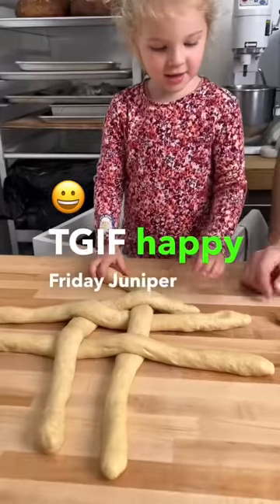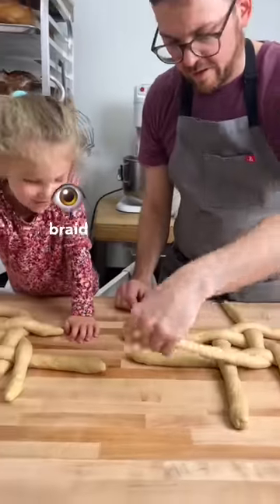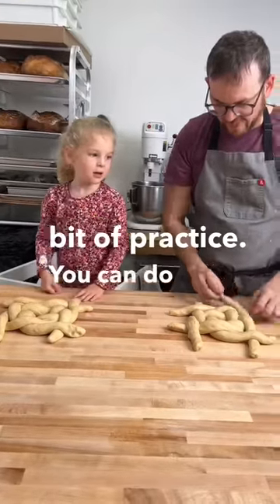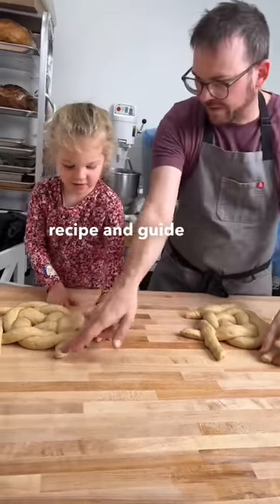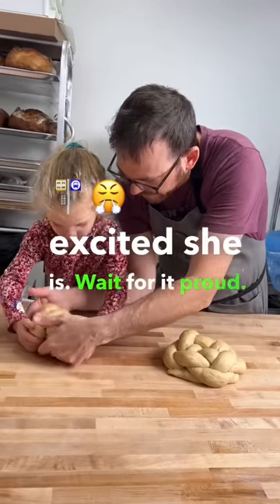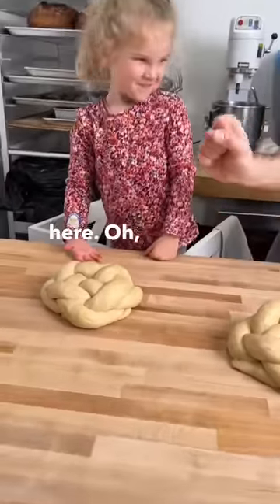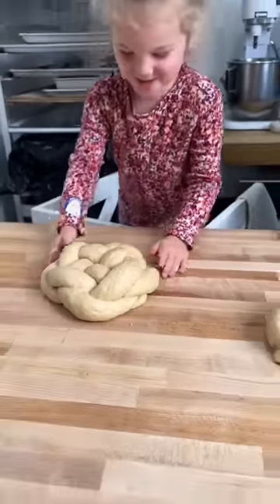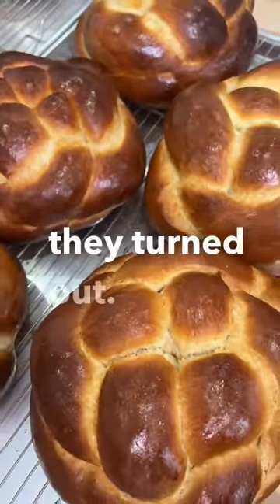Teaching How to Braid a 4 Strand Crown Challah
Check out the blog, for the full crown challah recipe